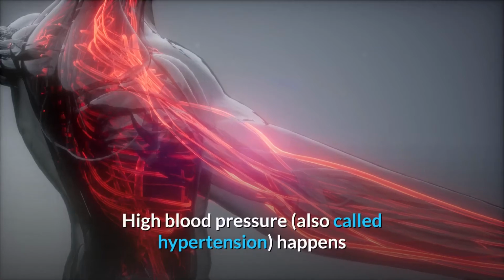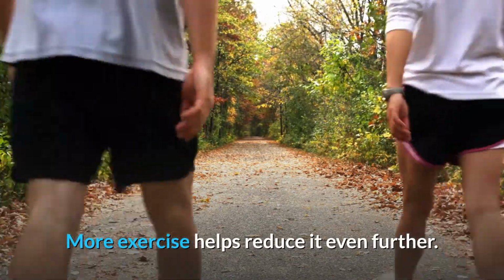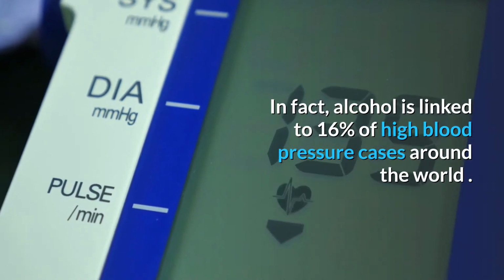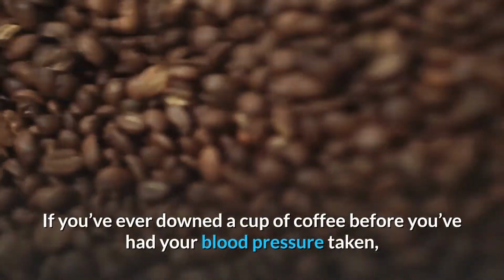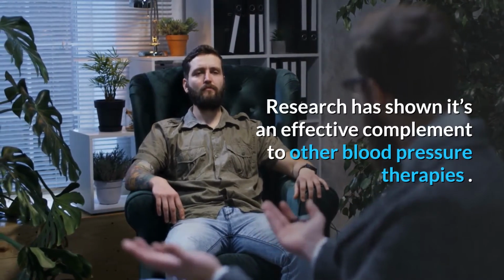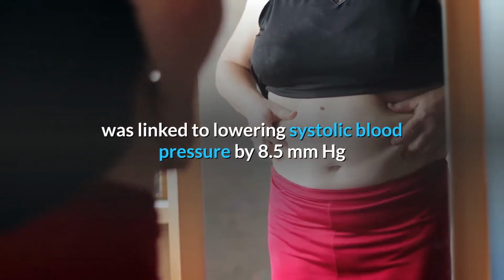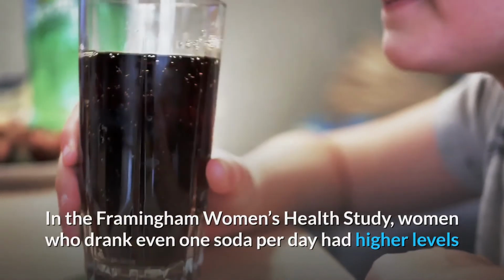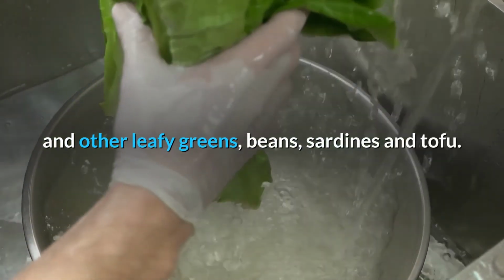Lower Your Blood Pressure Immediately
Blood pressure is the force of your blood as it flows through the arteries in your body. Arteries are blood vessels that carry blood from your heart to the rest of your body. When your heart beats, it pushes blood through your arteries. As the blood flows, it puts pressure on your artery walls. This is called blood pressure.